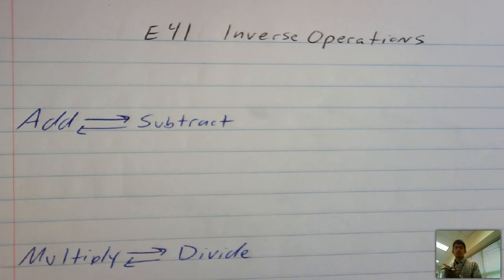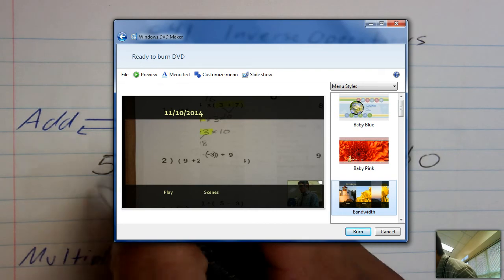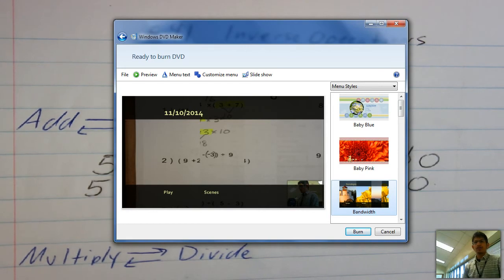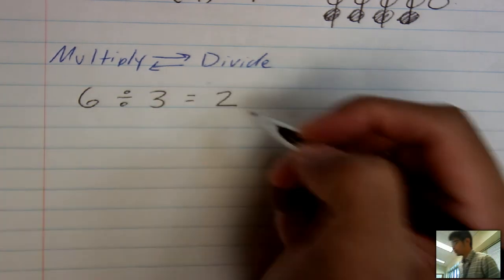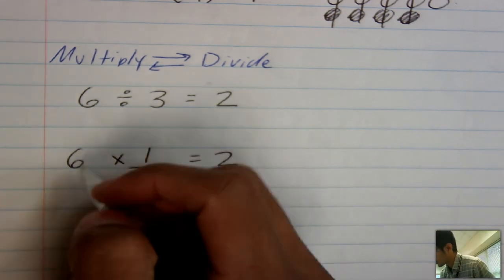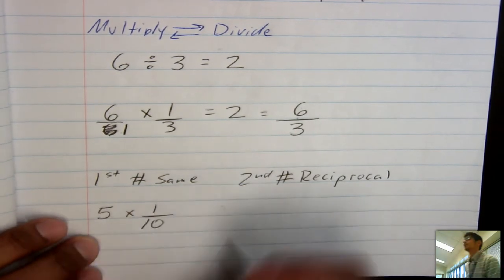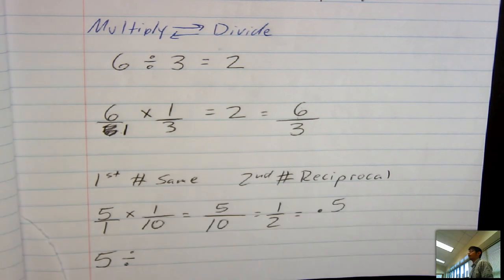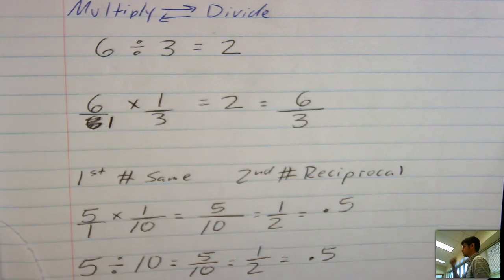E41 Thurs 11-13 Inverse Operations